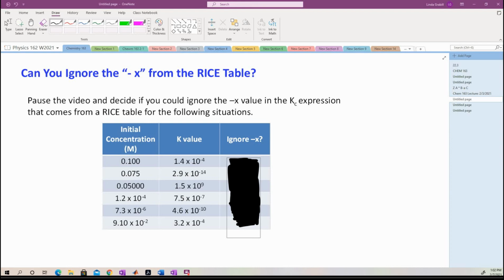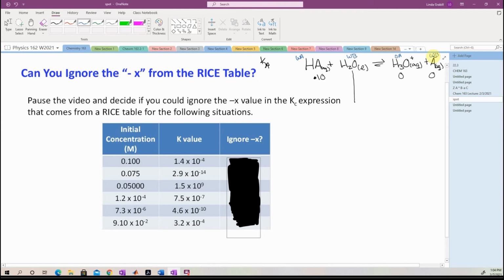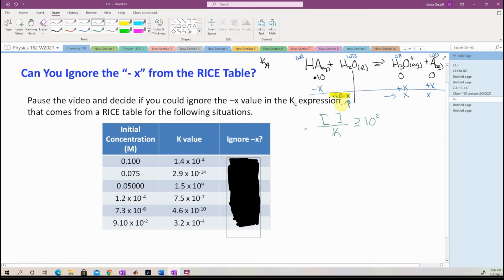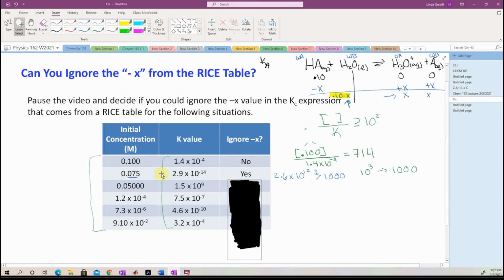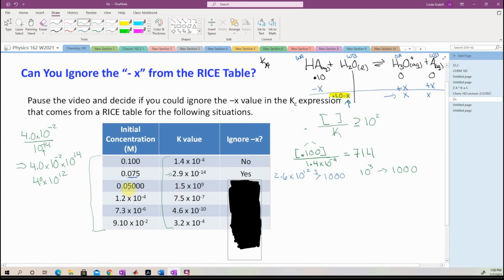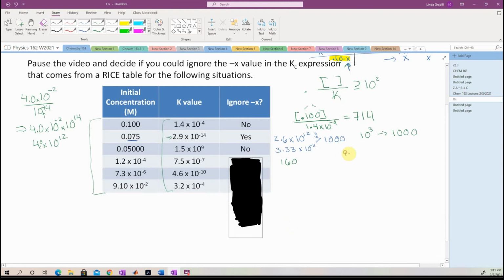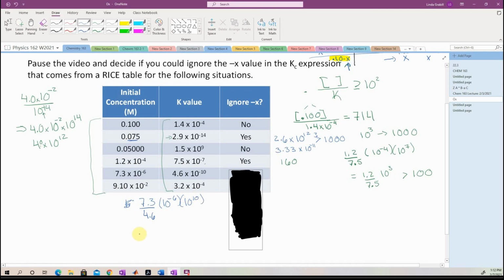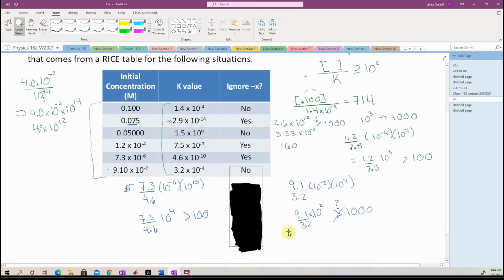Practice with when we can neglect our -x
Quick practice with comparing our initial concentrations with our equilibrium constants to determine if we can ignore the -x from our rice table